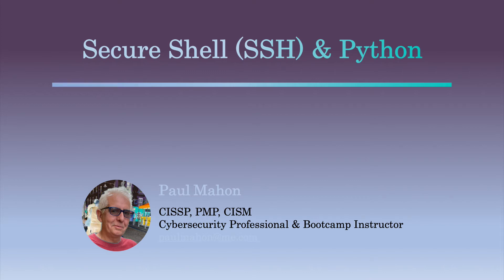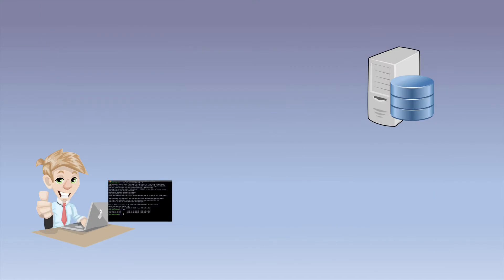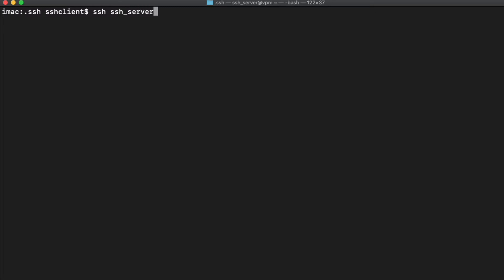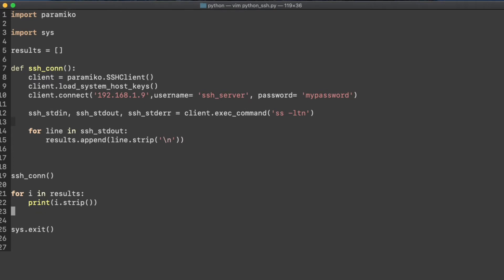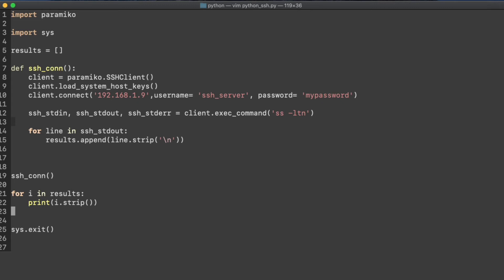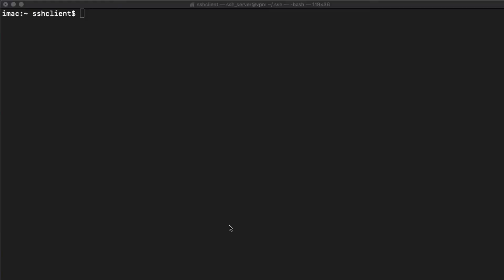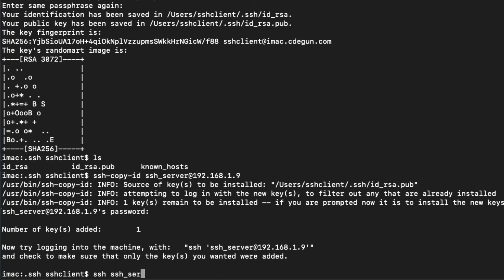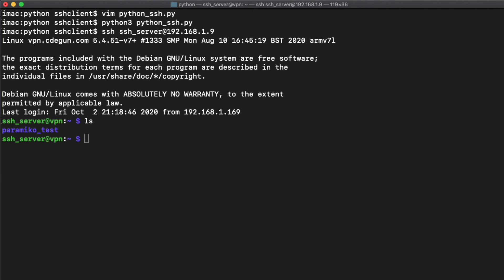Manage SSH connections with Python for Secure Remote Login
In this video we are going to look at SSH and Python. SSH or Secure Shell is a network protocol that allows administrators to securely connect to a server over an unsecured network. SSH can use public key encryption for authentication and is a great real-world application for the public key encryption videos we did earlier.

This video will also help you understand how SSH works,  even if you are not planning to use Python.

SSH is widely used for connecting to Linux or terminal based systems and Again, a lot of the connectivity with SSH can be done with terminal commands and bash scripting, but we are doing to do it with python, which will give us a little more flexibility. SSH is a powerful but with a few lines of python code, you’ll be able to script and automate all ssh has to offer.

So..some background on connectivity with SSH before we start coding…

So, basically how this works is …the client opens a connection to a remote host. The host negotiates the encryption and presents the client with its SSH public key to verify the authenticity of the host. The server then creates an encrypted tunnel with symmetric encryption and something call Diffie Helman.

The user then can authentic to the server with their username and password through this secure tunnel. We will write some python code to automate this step.

But a more secure and easier way to authenticate without passwords is with SSH keys.  We modify our code to connect this way as well so you can connect to multiple servers with your python scripts.

For our environment here, I have remote hosts, which is a raspberry pi,  and a client which is the terminal window on a mac. To enable ssh on the host or server, you typically type “systemctl enable ssh”  and after that,  assuming you have a username on the host/server, …we should be all set.

So …to connect and do something useful with ssh in Python, we will use the Paramiko library which I found on Pypi.org. you’ll find some general instructions and demo files here on their github page.

To install SSH, simply use pip3 install paramiko and…. You are all set!